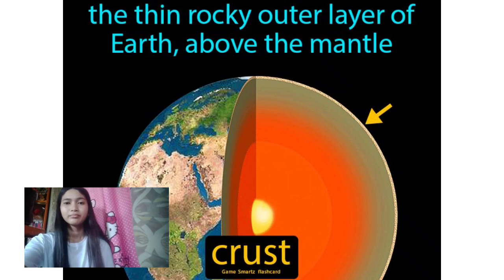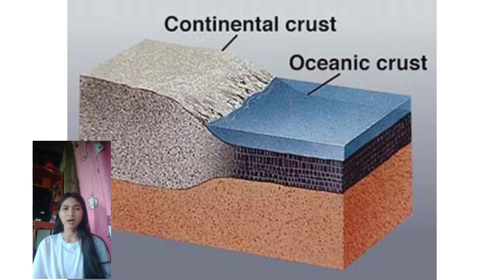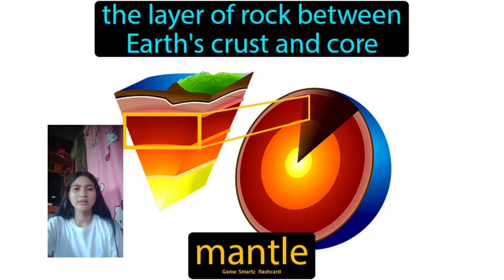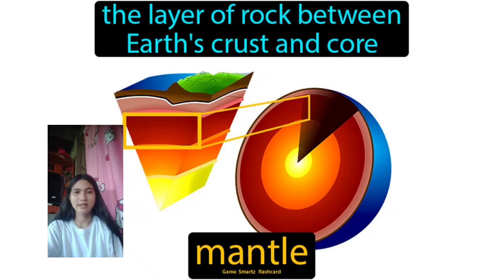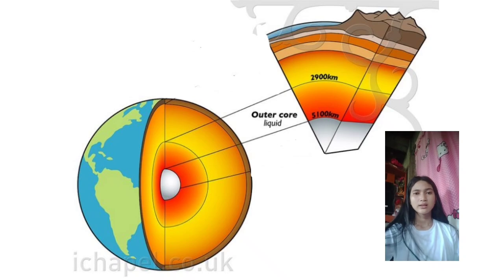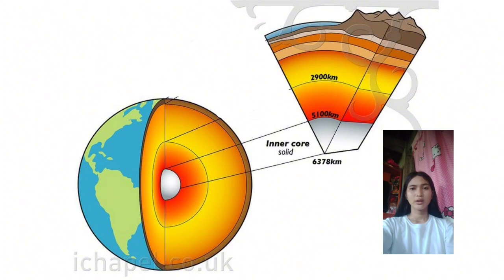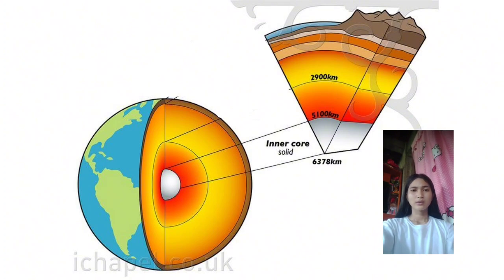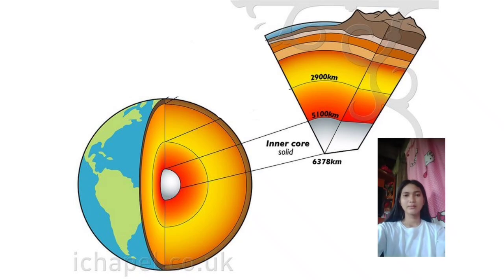4 layers of the earth